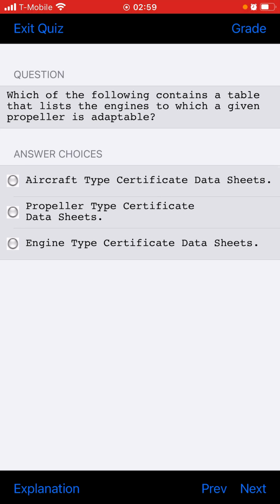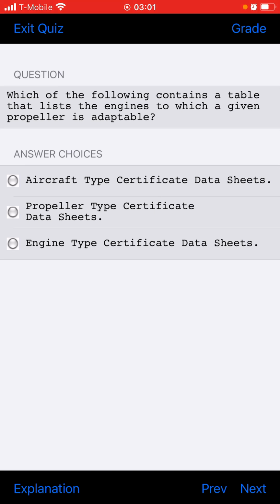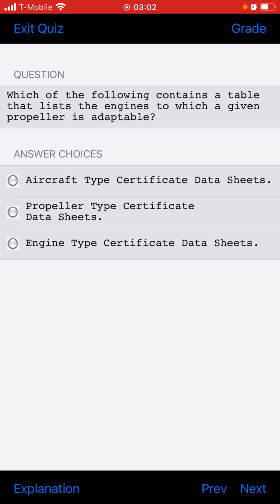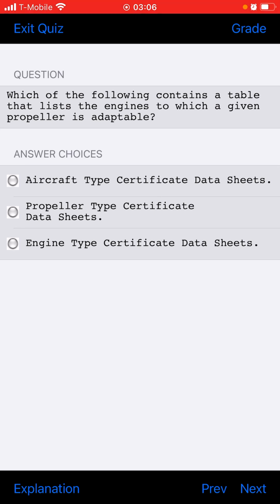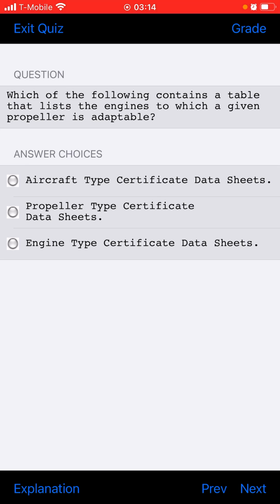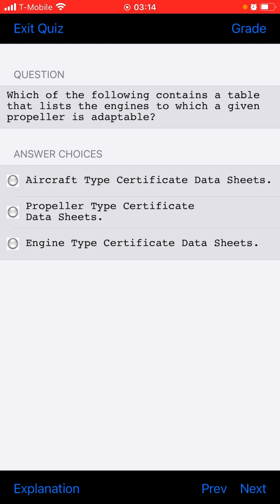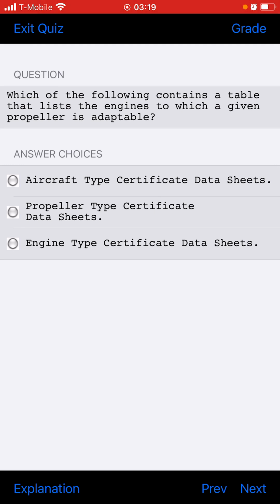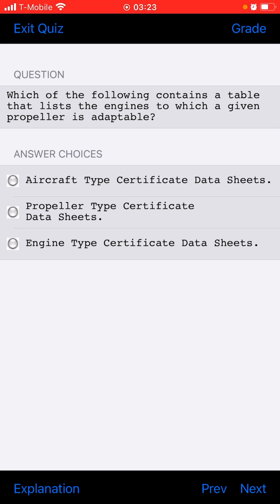Pass Your written, test, aviation test guide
Hey￼ Do you want to pass your written test pass or oral and practical test go for your power plant maintenance license to work on aircraft well I have an idea how about you listen to this 23 minute video while you’re driving in your car to work and I promise you, you will get a little closer each time you listen to that written score that you work hard towards the amount of time you put in the amount of score you’ll get out listen to this written, aviation Tesco, call Powerplant maintenance and today we have  The questions between 10 to 40 I called this one the 50 to 70